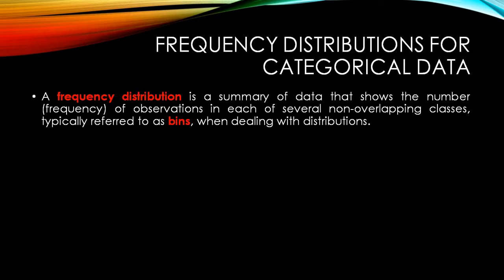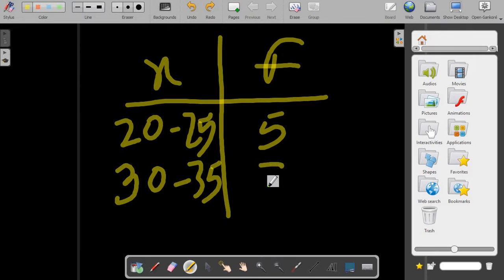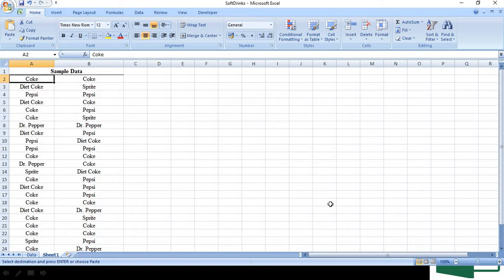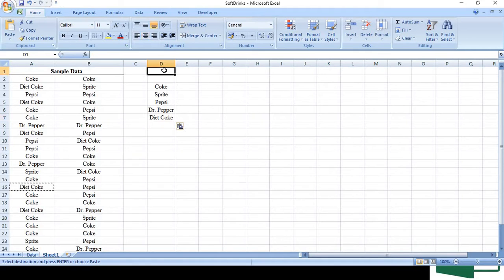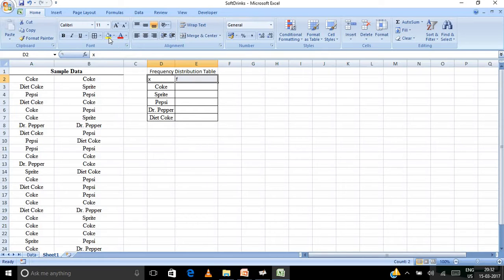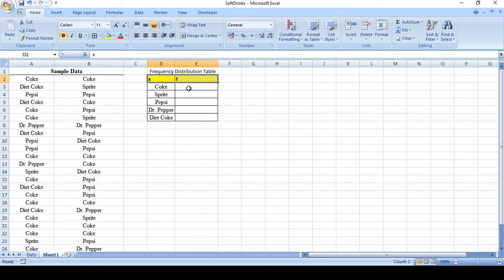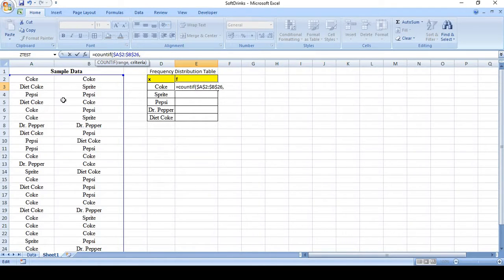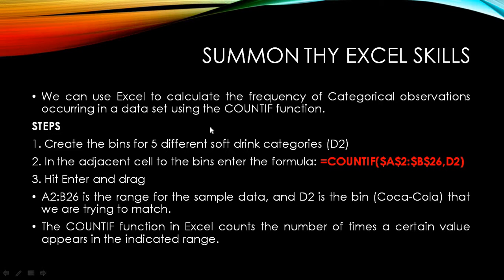Creating Frequency Distribution Tables Using COUNTIF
This is a video which details the application of COUNTIF function in Excel, to create frequency distribution tables. Absolute referencing for a range of data is also discussed. Dragging complex formulas is also discussed.